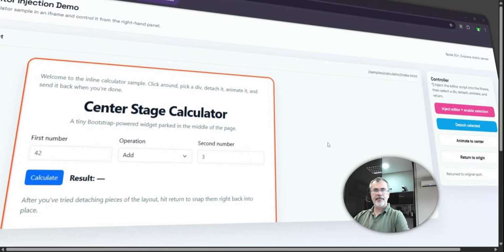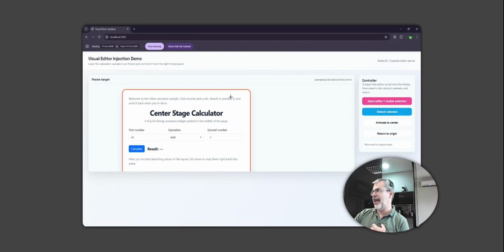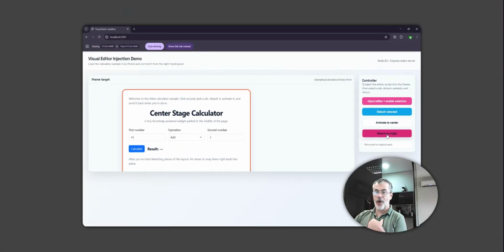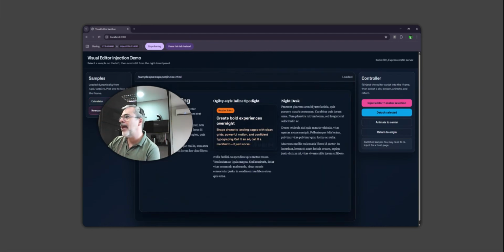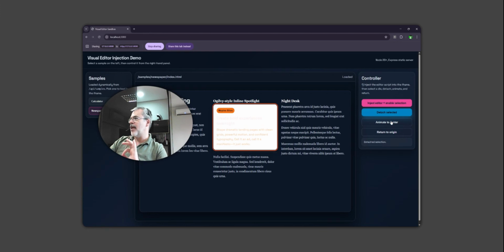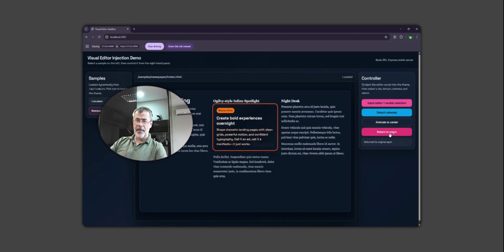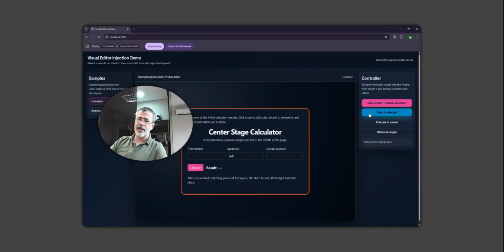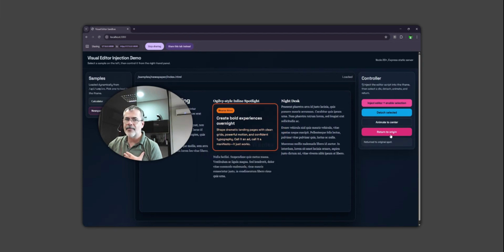Culture coding with agents - visual effects for animating web pages - Episode 100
This is episode 100 of Culture Coding with Agents, part of a series of reflections about building with AI agents, just enjoy. In today's session I tested an user case for a situation where I wanted a visual effect applied to an existing web page.

The visual director's goal was to "detach" an element of a web page, and animate it. The purpose of that is to help with storytelling as you might guess.